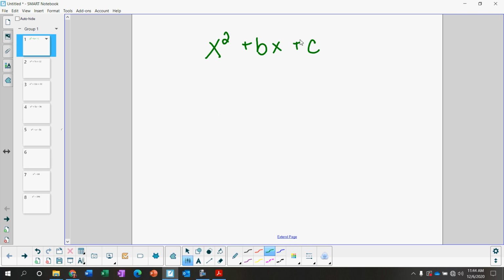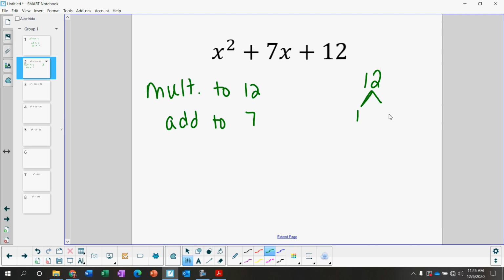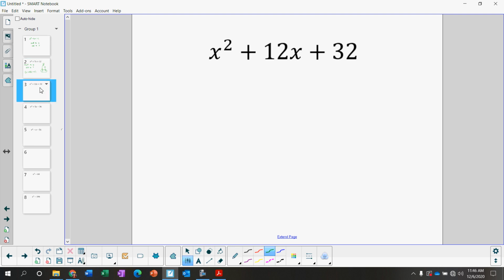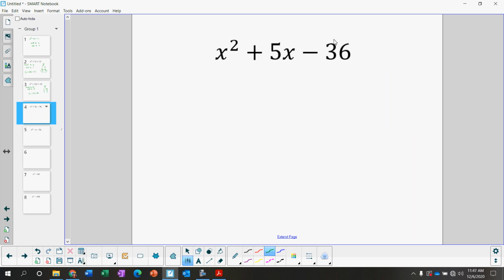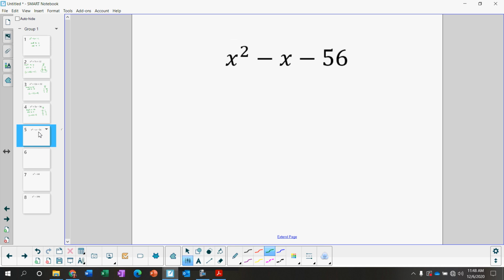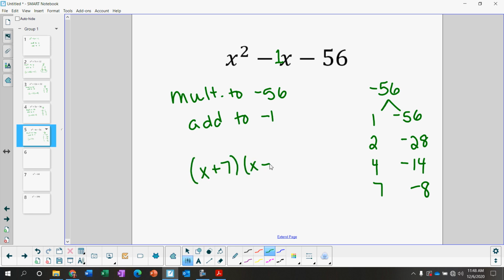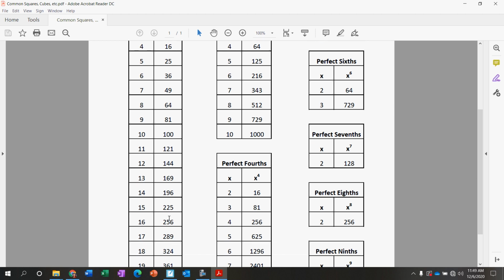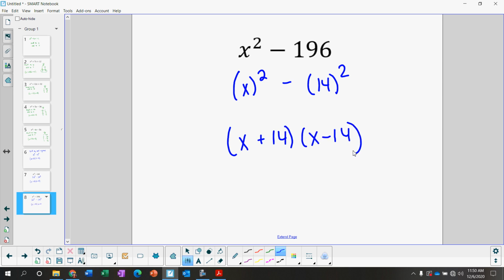Alg 2 Factoring Refresher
Factoring x^2 + bx + c and a^2 - b^2